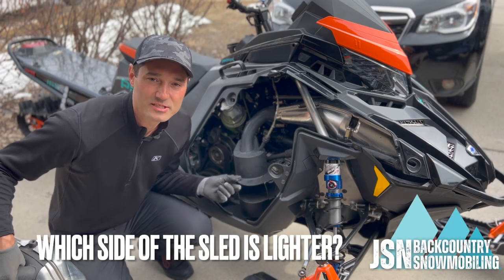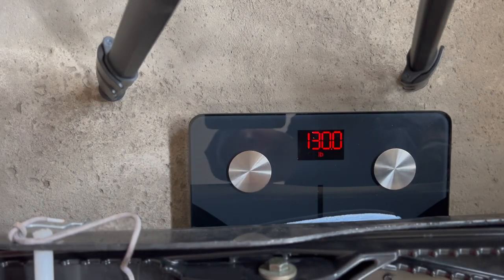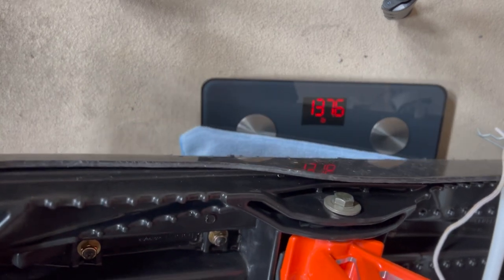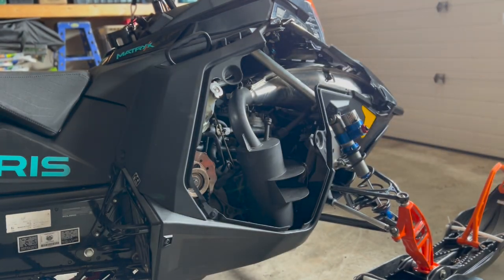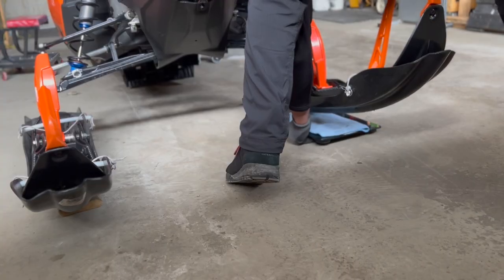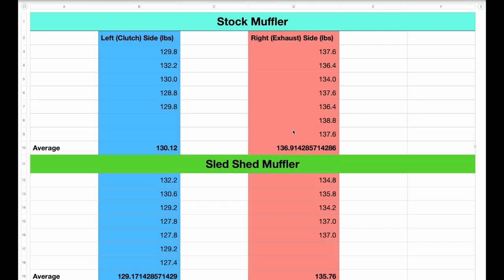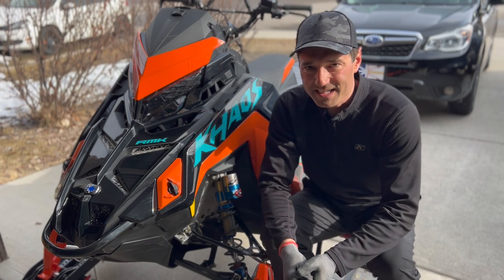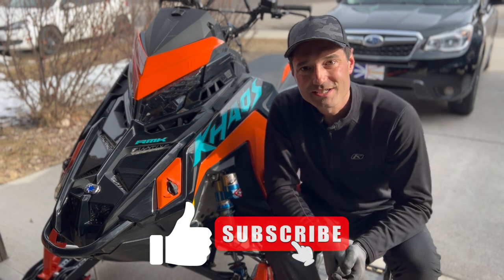Is the Exhaust Side Lighter? Polaris RMK Weight Distribution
Is the weight distribution affected on a Polaris Khaos with a lightweight muffler?

Sled: 2022 Polaris 850 Khaos Matryx Slash 165 with 7S Display (has small battery near muffler)
Exhaust: Sled Shed Cooker Thing Muffler